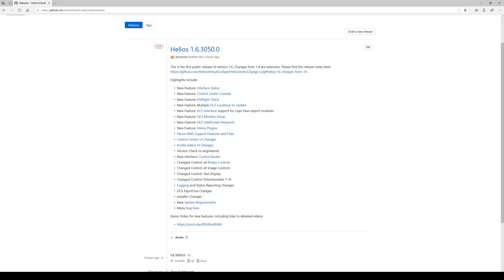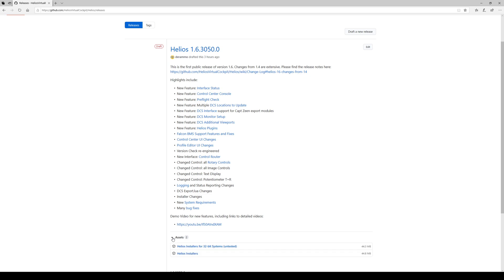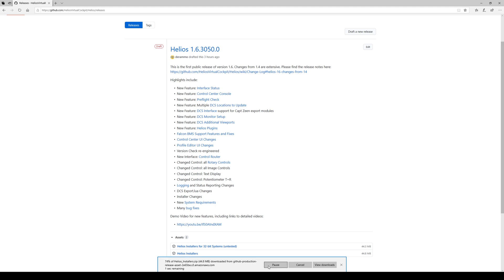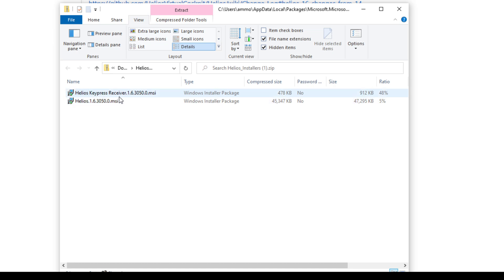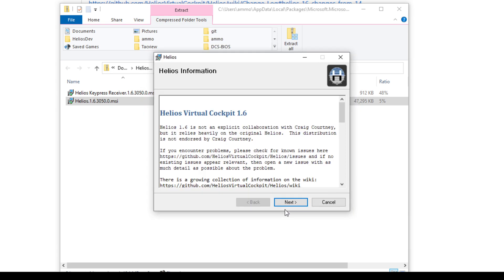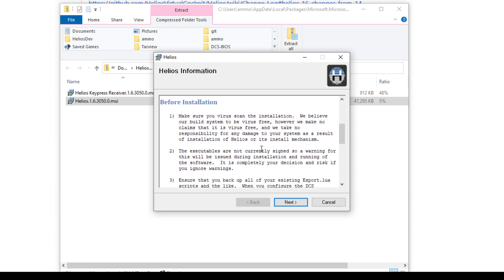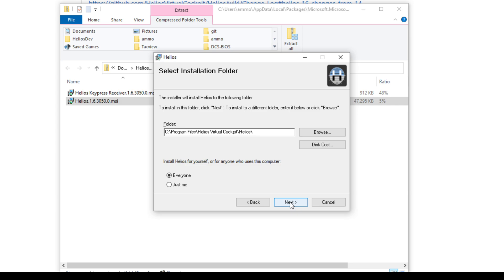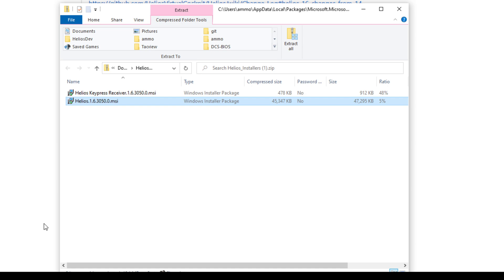Helios 1.6 Installation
This video shows installation of Helios 1.6 over existing Helios 1.4.   There is nothing special about this installation, so you safely skip this video and just install the software in the normal Windows way.  However, if you are currently a Helios 1.3 user, please carefully read the information in the readme included below and also shown in the installer.

Readme: Helios Virtual Cockpit 1.6

Helios 1.6 is not an explicit collaboration with Craig Courtney, but it relies heavily on the original Helios.  This distribution is not endorsed by Craig Courtney.

If you encounter problems, please check for known issues and if no existing issues appear relevant, then open a new issue with as much detail as possible about the problem.

1) Make sure you virus scan the installation.  We believe our build system to be virus free, however we make no claims that it is virus free, and we take no responsibility for any damage to your system as a result of installation of Helios or its install mechanism.

2) The executables are not currently signed so a warning for this will be issued during installation and running of the software.  It is completely your decision and risk if you ignore warnings.

3) Ensure that you back up all of your existing Export.lua scripts and the like.  When you configure the DCS interfaces, Helios will replace the current Export.lua

Before Installation over Helios 1.3
If you are currently running Helios 1.3, please follow these instructions to make sure you can recover from any failed upgrade attempt.  If you are using Helios 1.4 or Helios 1.6, none of these apply to you.

1) Make a complete back-up of your %userprofile%\Documents\Helios directory.  We take no responsibility for messing up your current Helios profiles

2) Archive your Helios 1.3 installer or your Helios program files directory.  The original distribution site for Helios 1.3 no longer exists, so you may not be able to download it again.

3) You can choose not to Uninstall Helios 1.3 and install this code to a different directory and this should work ok.  However there are no claims of the backward compatibility of profiles so if you edit a profile with this release of Helios, then it is likely to cause problems if you attempt to open it again in an older version of Helios so point 1 above is very important.